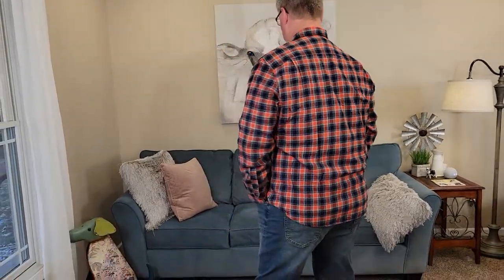I LOVE Amazon Essentials Men's Flannel Shirt Review GREAT GIFT IDEA FOR DAD!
You can see all the Products I recommend in one place.   I purchase all my own products and I am not supported by any company.  This will help me with the cost of doing my reviews.  THANK YOU SO MUCH FOR YOUR SUPPORT!!!